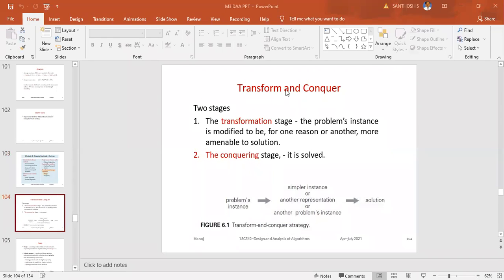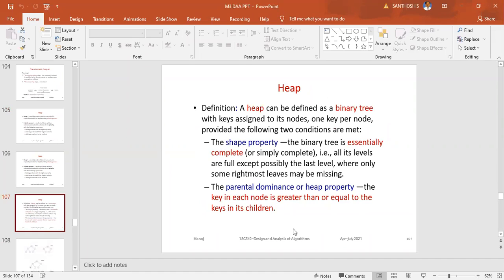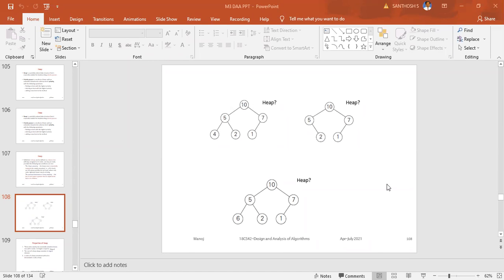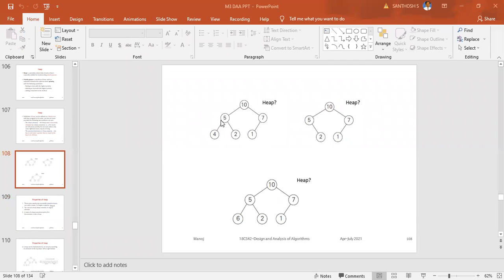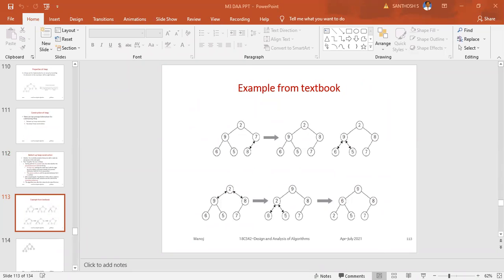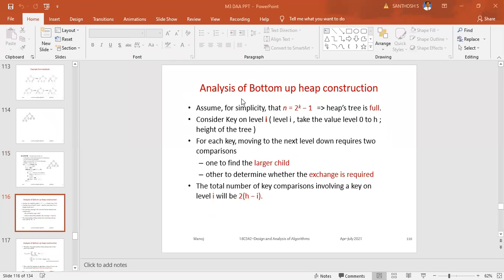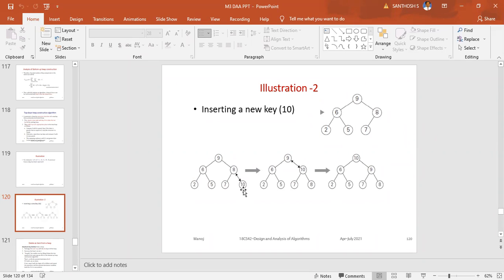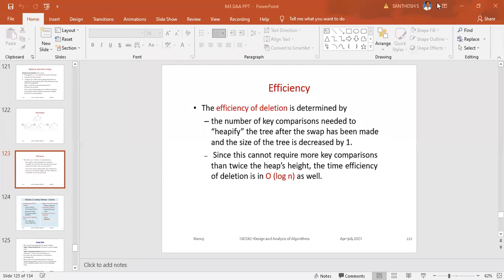18CS42_DAA:HEAP_GREEDY_METHOD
This Video includes:
1.Transform and Conquer Approach
2.Heap Property
3.Heap Construction using Top-Bottom and Bottom-Up
4.Analysis of Heap Construction